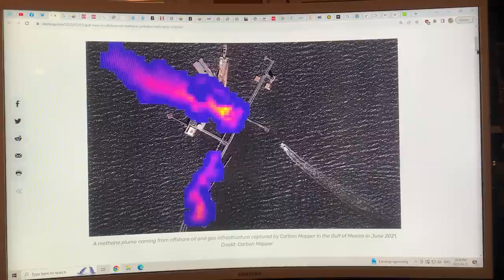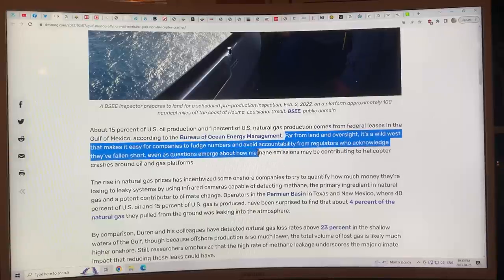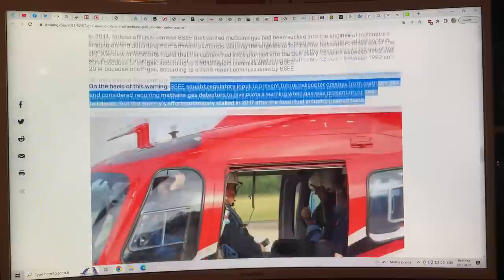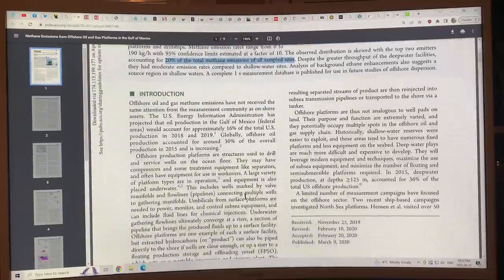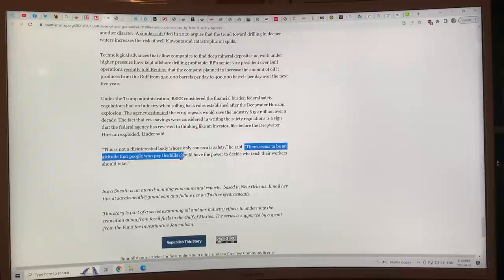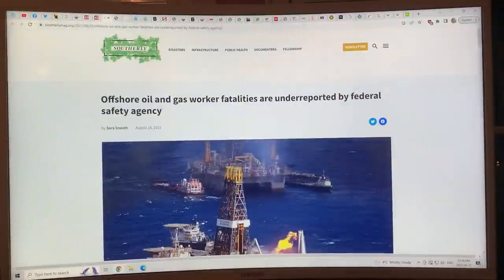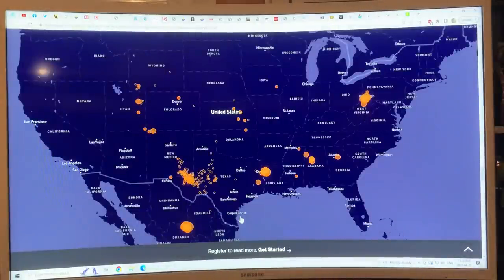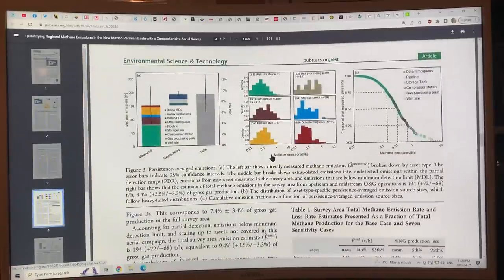Huge Methane Gas Leaks from the USA Oil and Gas Industry: Both Onshore and Offshore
This is a very detailed description of the vastly under-reported methane gas leakage from the US Oil and Gas industry.

It paints a very concerning picture of lax regulation, and almost no self-monitoring in both the onshore and offshore oil and gas industry, as far as methane leakage is concerned.

Peer-reviewed scientific papers are presented showing that we can cheaply and accurately measure methane leakage from industry infrastructure using satellite remote sensing and airborne laser spectrometers.

The US Oil and Gas industry is like Swiss Cheese as far as methane leaks are concerned. The massive Permian Basin, for example, has methane leak rates of 9.3%, versus the regulator numbers calculated that are at least 10x lower. The offshore oil industry is even worse, with leak rates up to 23% at some sites. Not only that, methane leakage even at low concentrations near oil rigs appears to cause helicopters to essentially drop out of the sky.

We have a huge methane problem with the Oil and Gas Industry, and we have advanced technology to allow us to see the leaks, and then stop them. So why don’t we. Our failure to stop the leaks is criminal, in my view.

Although the data I show is from the US, this methane leakage is a global problem that is way under-reported.

What is so infuriating is that it is easy to detect with our present technology, and easy to fix, it saves the companies money to stop the leaks and is surely a big part of the reason for exponentially increasing methane levels in the atmosphere.

to support my research and videos.